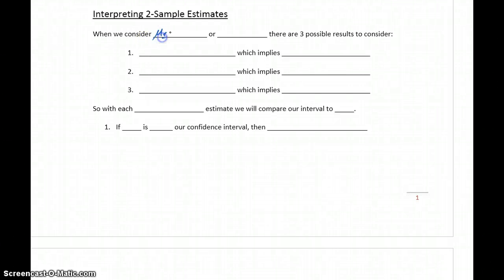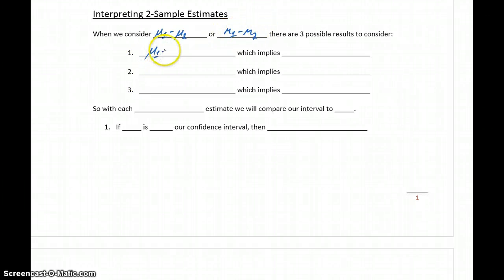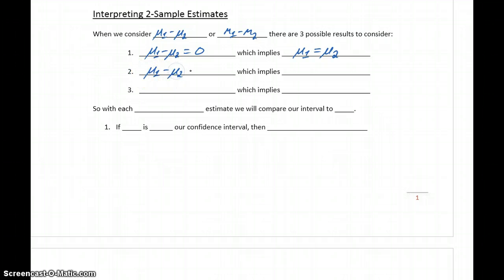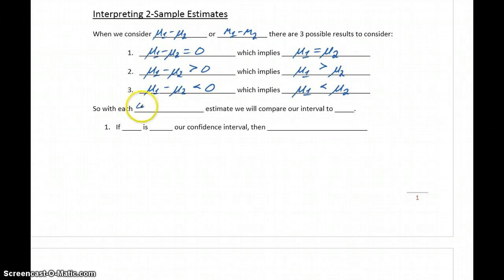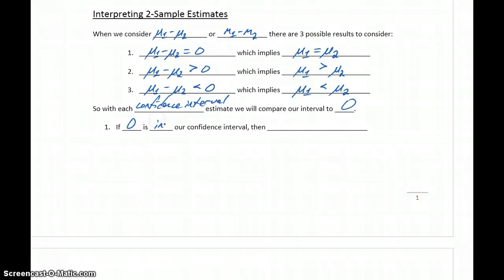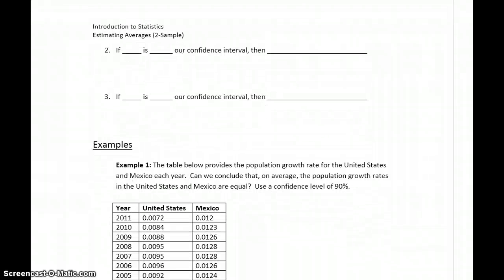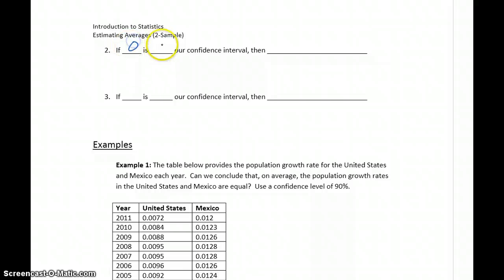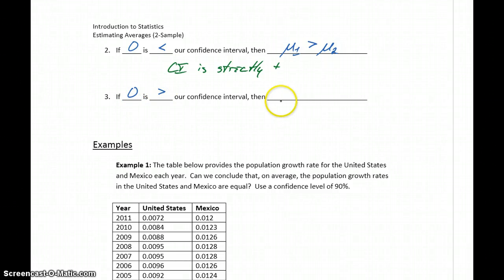Statistics Estimating Averages (2-Sample) Part 2 - Interpreting 2-Sample Estimates